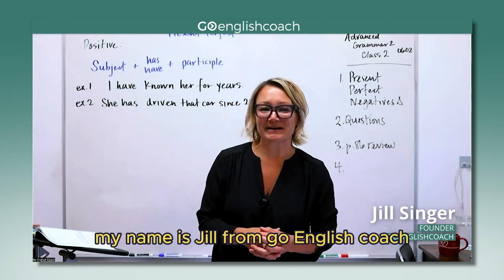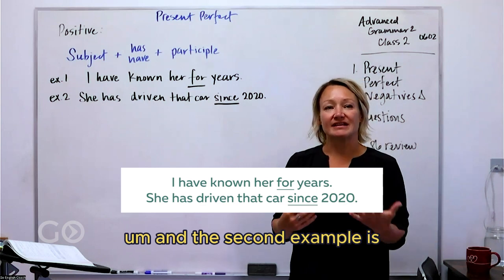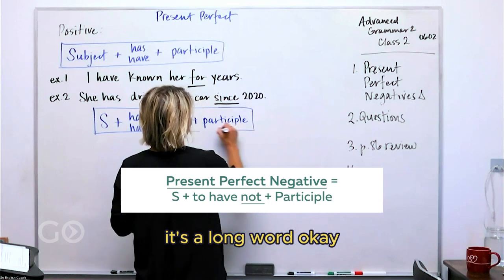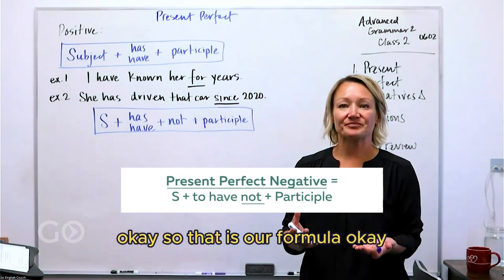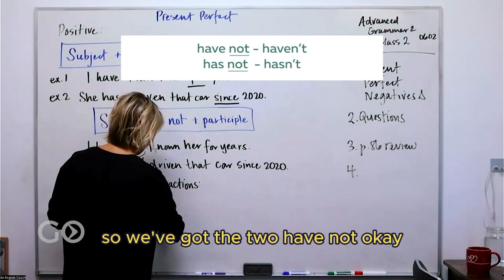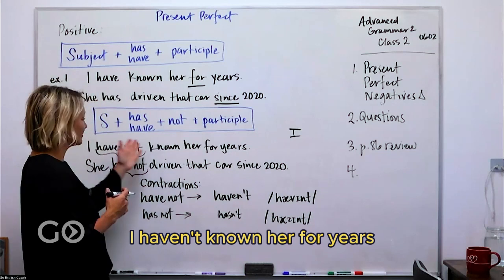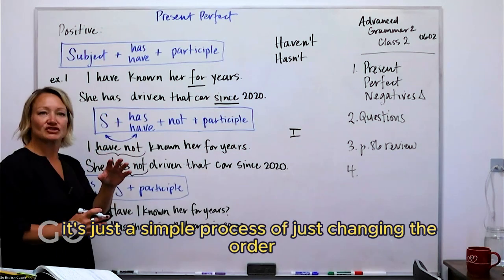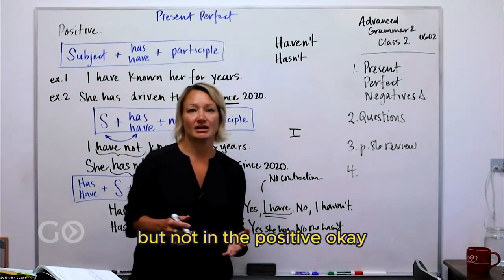Present Perfect Tense Negative form and contractions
Welcome to our video on Present Perfect Tense Negative form and contractions

If you want to master the present perfect tense, this video is for you. We'll cover everything you need to know about the Present Perfect Tense Formula, including how to form negative sentences, ask questions, and use Contractions Present Perfect.

Understanding the Present Perfect Tense Formula is essential for speaking and writing in English. The basic formula is: "have/has + past participle.

In this video, we will explain how to form present perfect negative sentences. By simply adding "not" after "have/has," you can create negative sentences. We'll also show you how to use contractions in the present perfect tense.

Next, we’ll dive into Present Perfect Questions. To form a question, you need to invert the subject and the auxiliary verb "have/has. We'll provide plenty of  Present Perfect questions and answers to help you practice.

We include many present perfect questions examples to reinforce your learning. You’ll see how to form questions, answers, and negative sentences using the present perfect tense, making your English more fluent and accurate.

By the end of this video, you’ll have a strong grasp of the Present Perfect Tense Formula, know how to form negative sentences and questions and be able to use contractions correctly.

Join us and master the present perfect tense today!